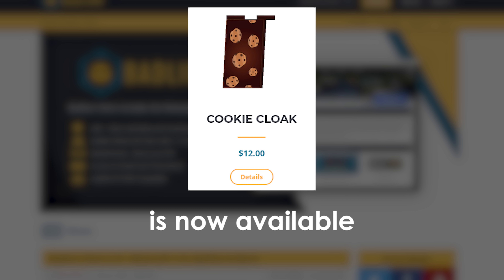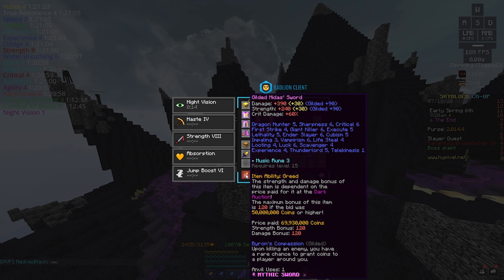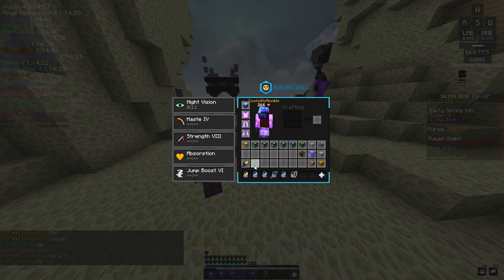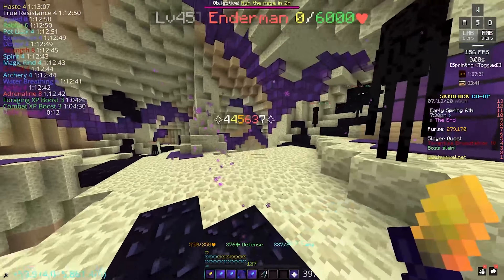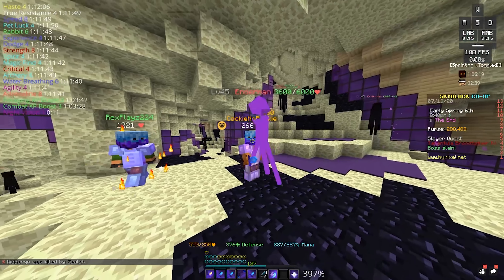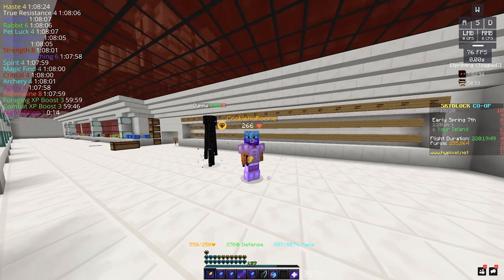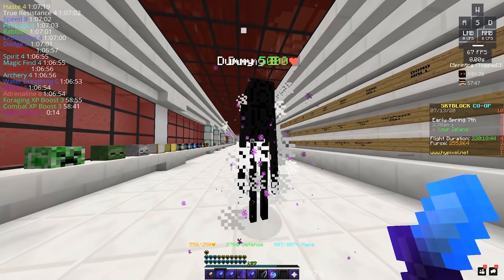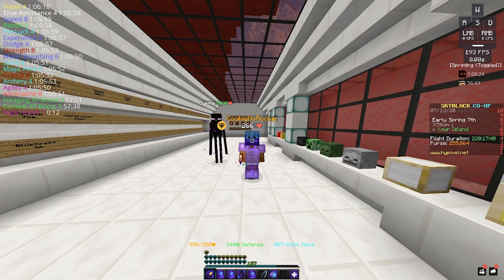Fabled AOTD vs Gilded Midas (Hypixel Skyblock)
Keep in mind CookieNoRookie used a legendary dragon pet, so we also tested out the two weapons out of the end and with a different pet, you would be surprised at what weapon is best in those scenarios in hypixel skyblock. Gilded Reforge is a Reforge stone you get from the "midas room" in dungeons and the boss mob will sometimes drop it. Hope you guys enjoyed the video.